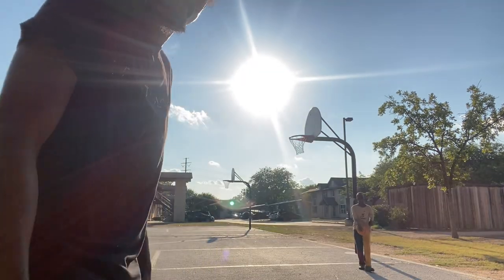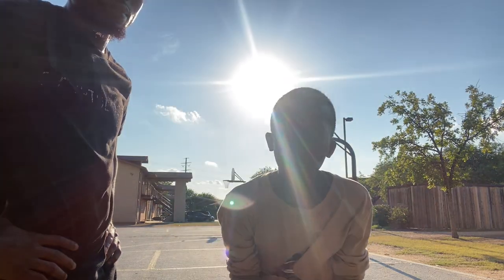The Dunkster Ft. A-Complex